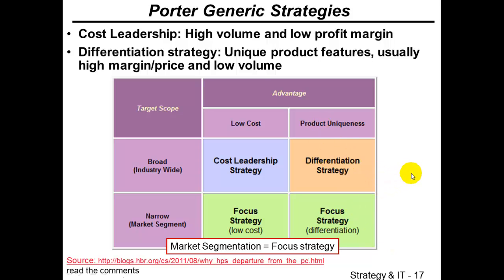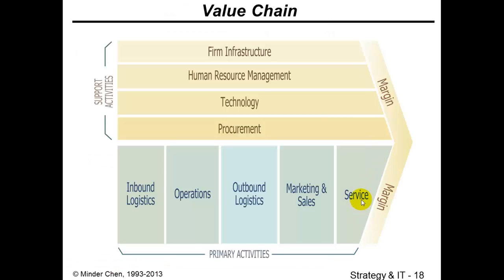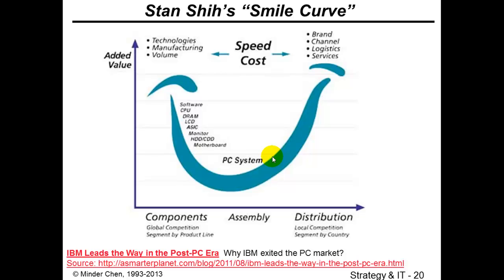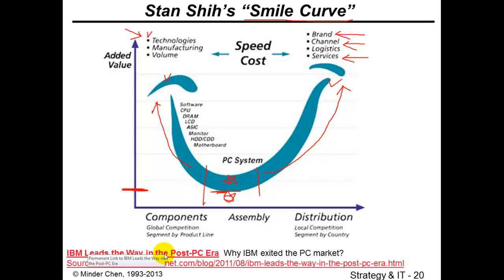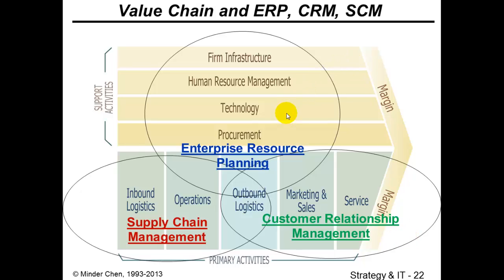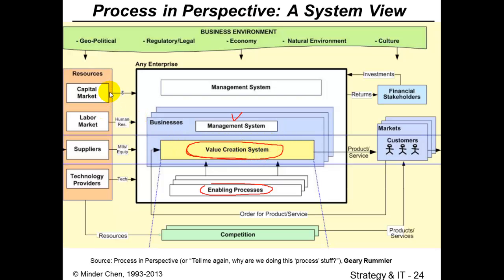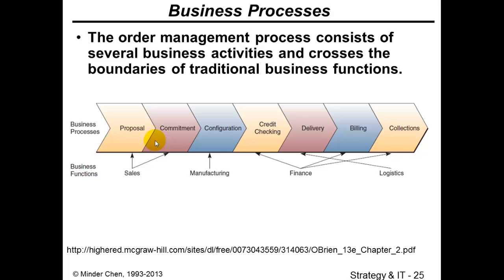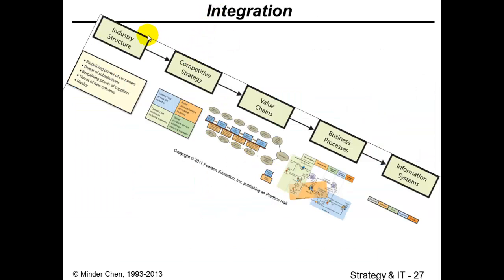Business Strategy and Information Technology (II)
Discuss generic strategies, value chain, and business process.